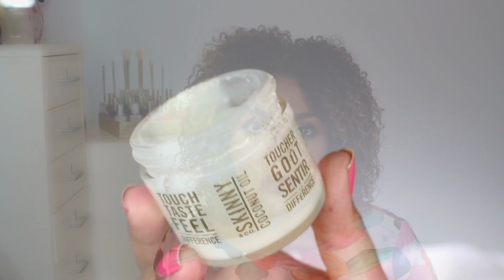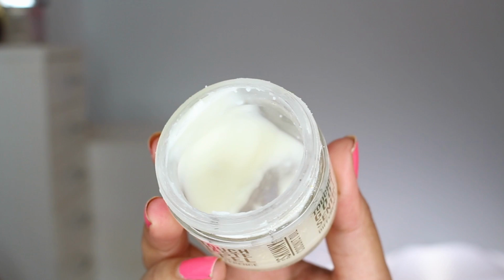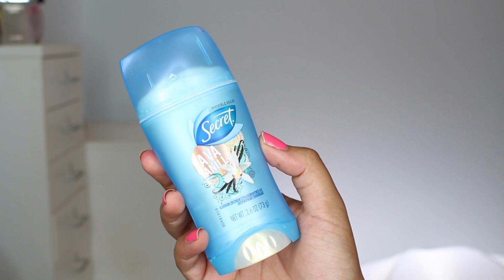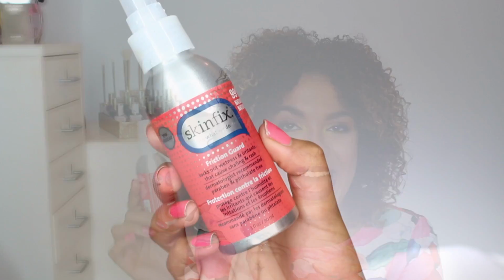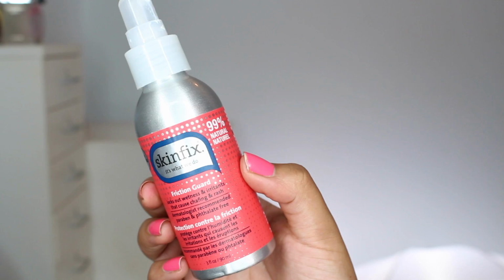Stop Chub Rub! Prevent Inner Thigh Chafing 3 Easy Ways | samantha jane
How to stop inner thigh chafing, chub rub, whatever you want to call it! 3 easy, affordable ways to stop chafing and suffering hahah.

1. DIY Chub Rub Cream
- 1.5 parts coconut oil
- 1 parts cornstarch
I couldn't find and actual "recipe" I always just eyeball it.

2. Secret Deodorant
- I've used Lady's Speed Stick before too, that works! I wouldn't use a gel, use something in a more traditional stick format.

tarte Shape Tape Medium:
Kat Von D Contour Kit
tarte Amazonian Clay Blush Seduce
Dose of Colors Gold is the New Black
Make Up For Ever Pro Bronzer 30M
Kevyn Aucoin Sculpting Powder Deep
Colourpop Yes Please Palette
Glo Micro Brow Pencil Dark Brown
essence Lash Princess Sculpted Lash Mascara
Marcelle Xtension Plus Mascara
Annabelle Big Show Matte Liquid Lipstick Stylish: Launching in January